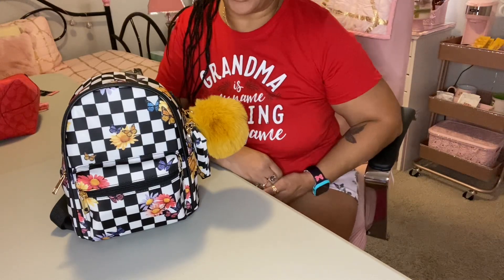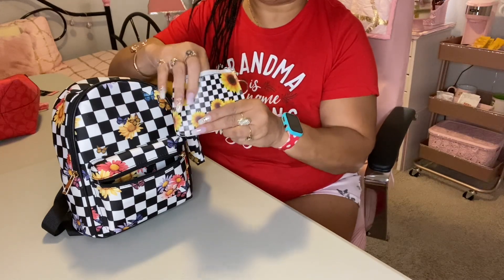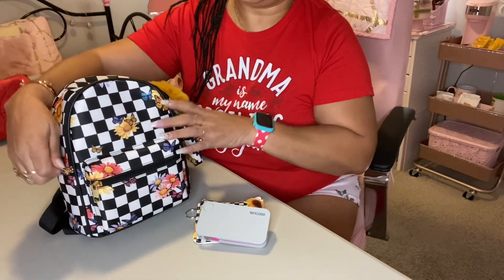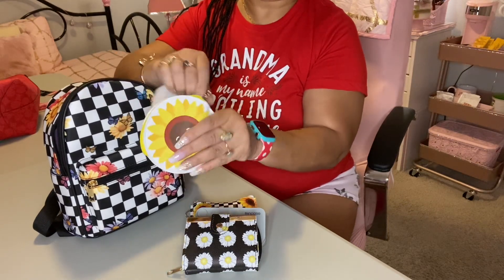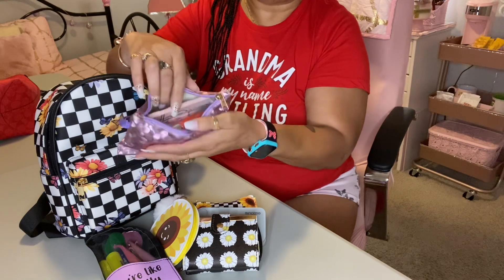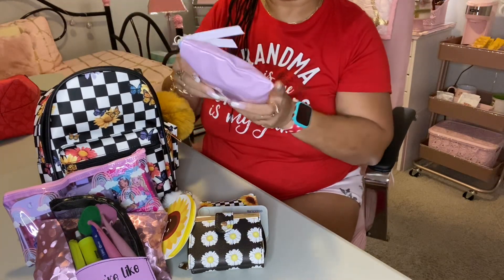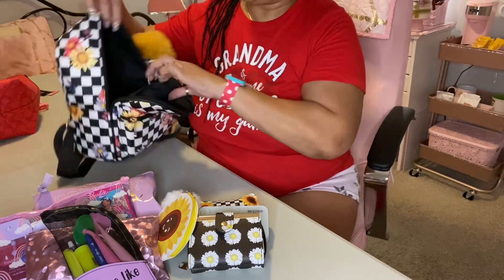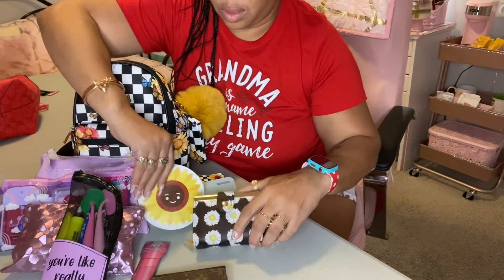WIMB featuring Checkered Sunflower & Butterfly Backpack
Everything I have in my backpack

Facebook Group: Purse Lovers Unite ( for all who  love purses, handbags, totes and more.)